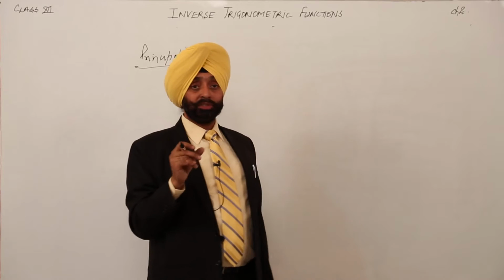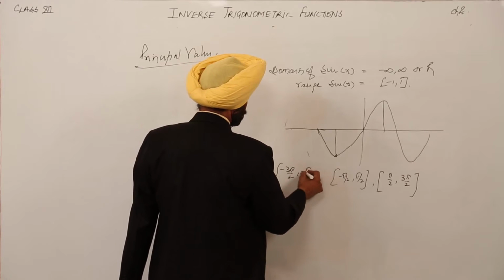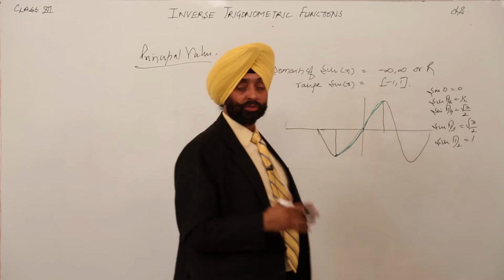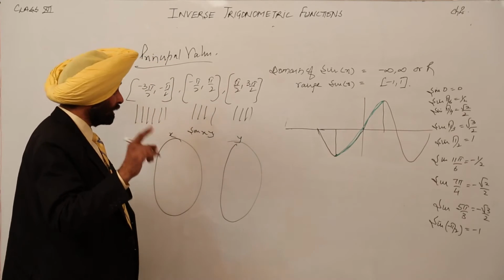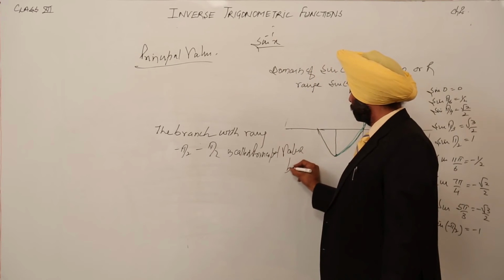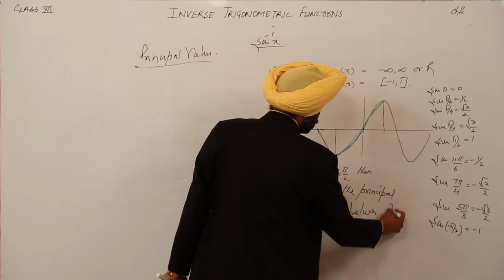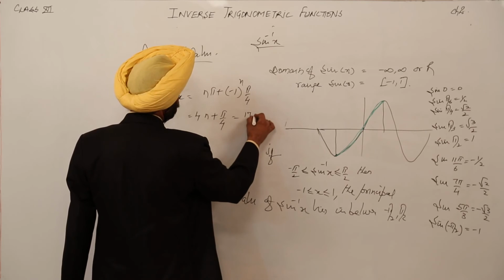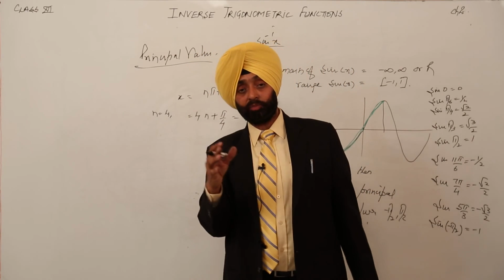LEARN FREE ICSE Principal Values l MATH 12 TOPIC | CHAP 2 | Inverse Trigonometric Functions I L4